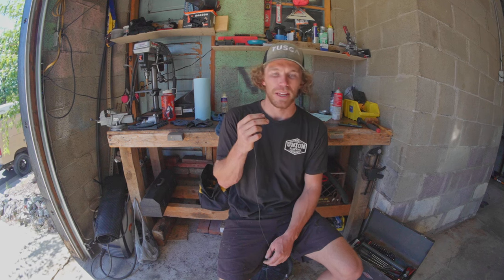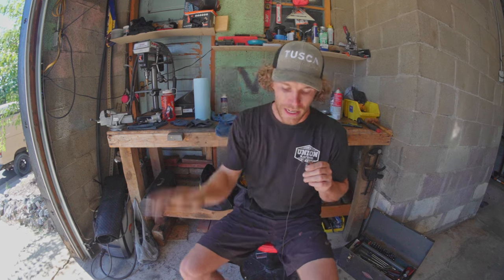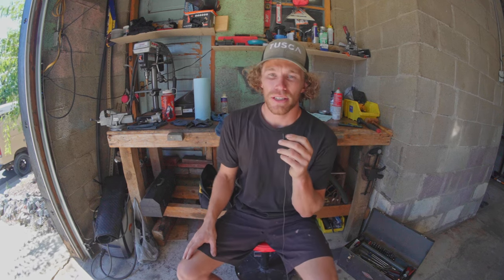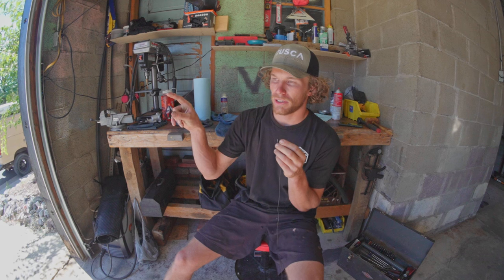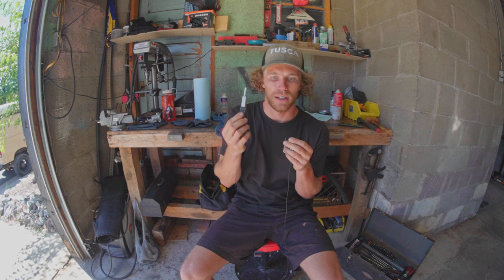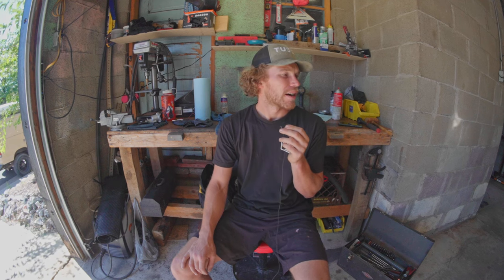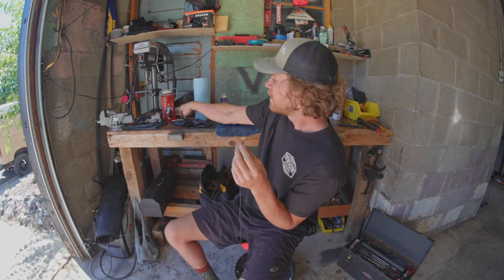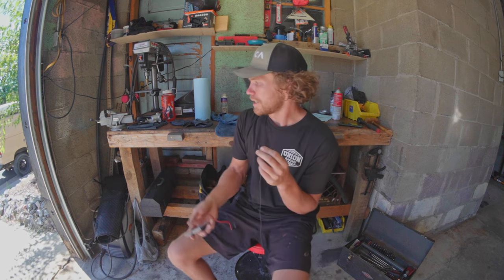Build Update: VNT control takeaways & ALH progression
Olly lays out all his thoughts on how to control the VNT turbo moving forward and when its time to bring it all together in his 1984 VW Rabbit Turbodiesel project.

Cheers